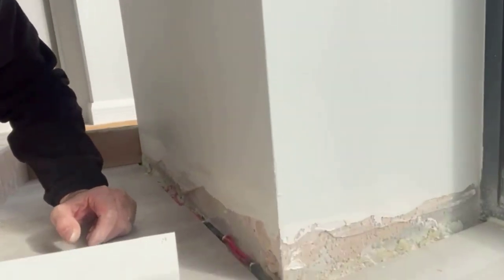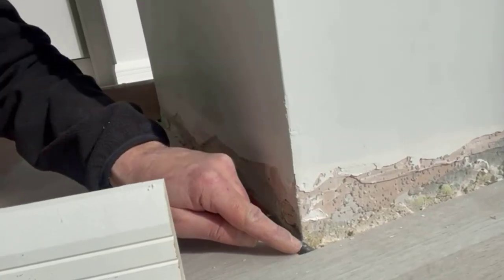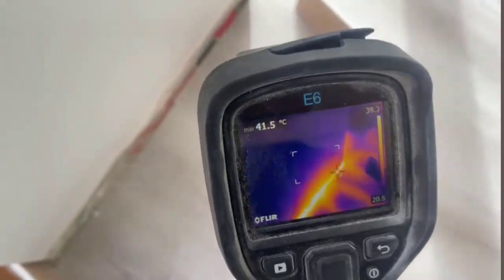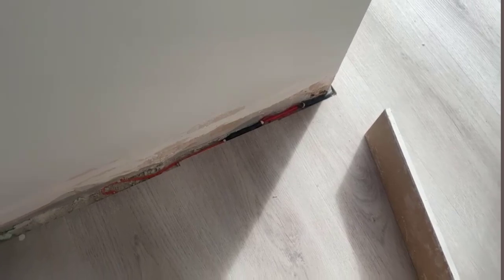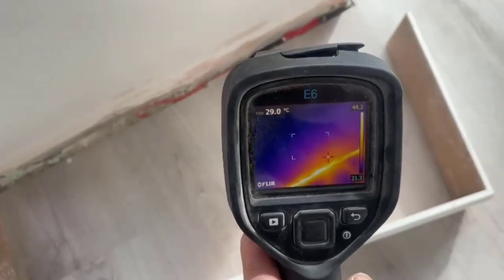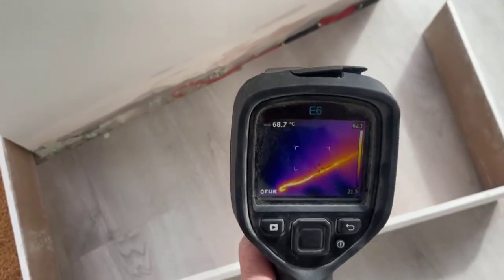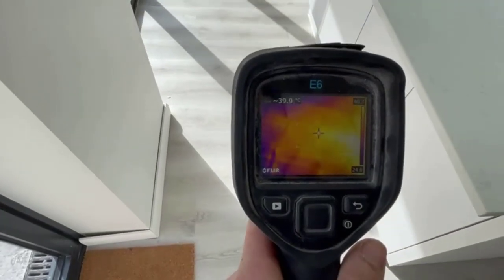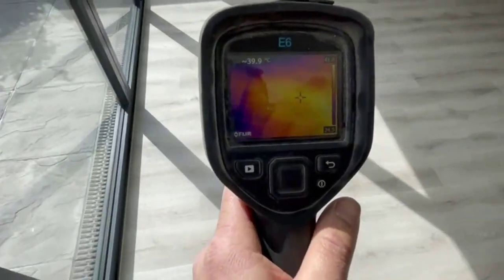Mind-Blowing Thermal Imaging Technology Transforms Underfloor Heating Repair!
Thermal imaging technology has revolutionized the way we detect and repair electric underfloor heating systems. With this technology, we can pinpoint the exact location where the underfloor is faulty. The images captured by the camera provide a clear view of the heat patterns emitted by the flooring, allowing for precise diagnosis of any issues even in hard-to-reach places. We can then repair the floor fast with minimum disruption and a fraction of the cost.